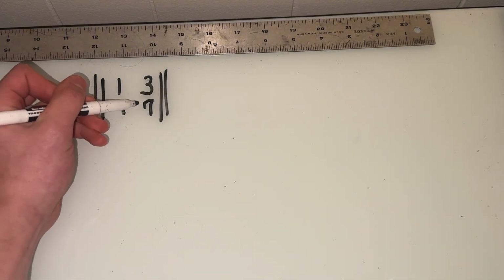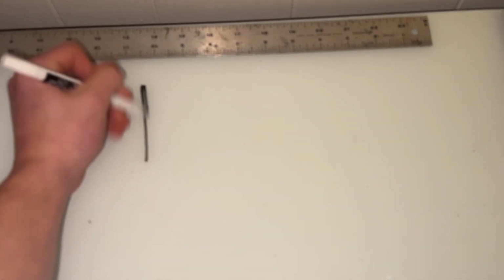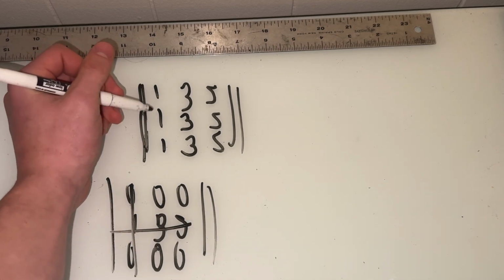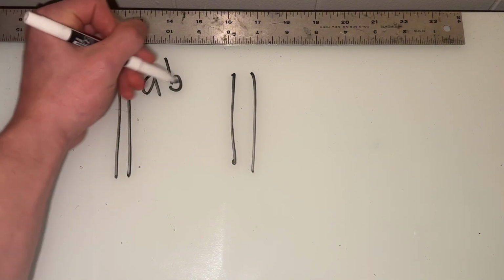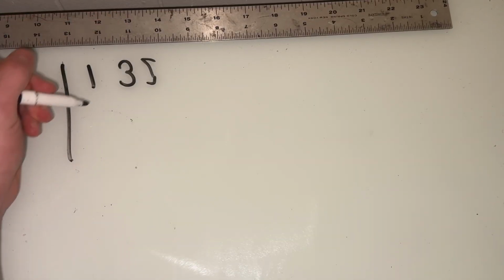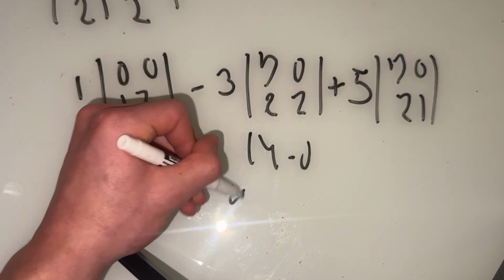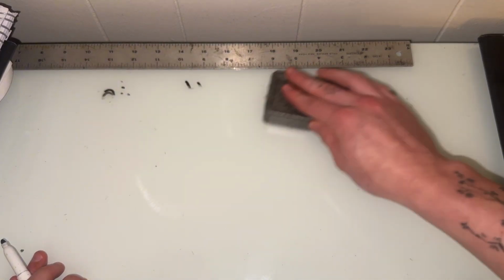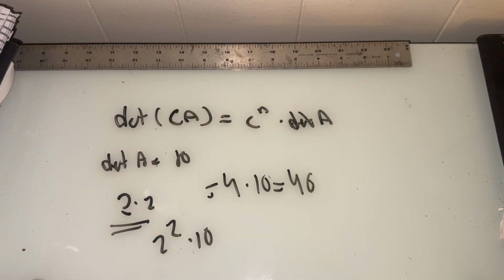How to compute 2x2 and 3x3 determinants |Elementary Linear Algebra + Matrix Algebra